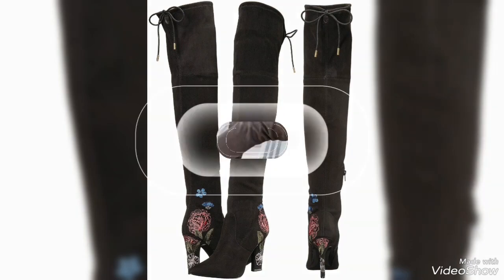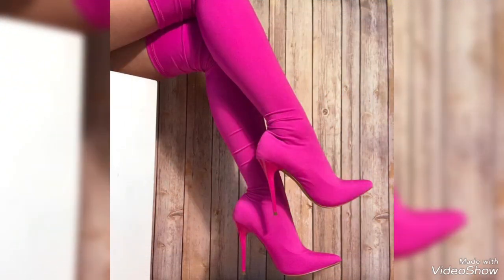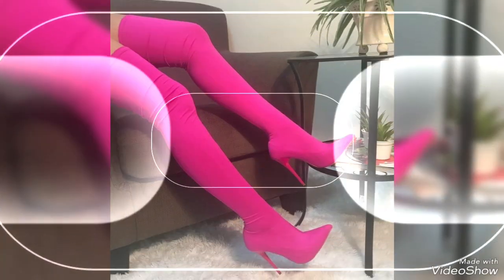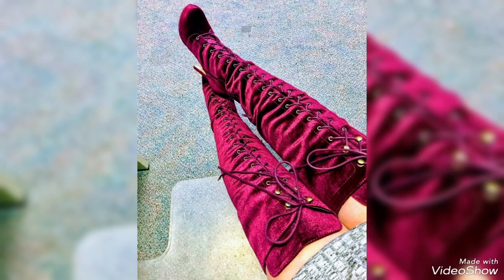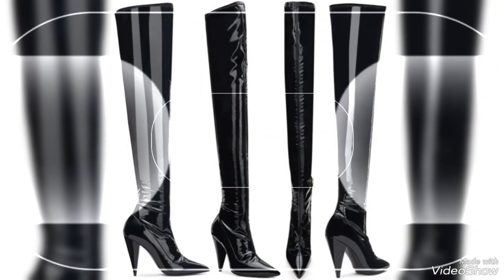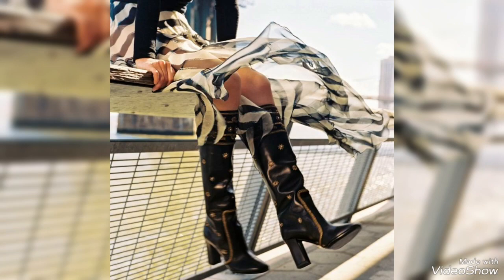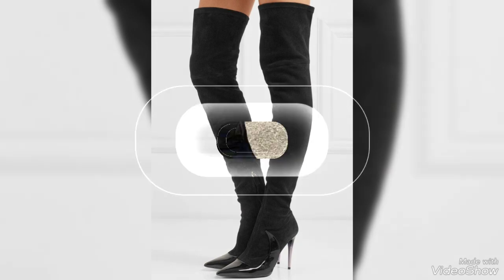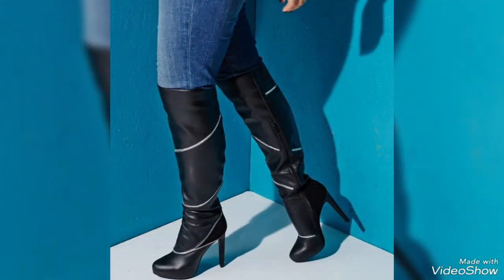Elevate Your Look: Over-The-Knee Boots Edition